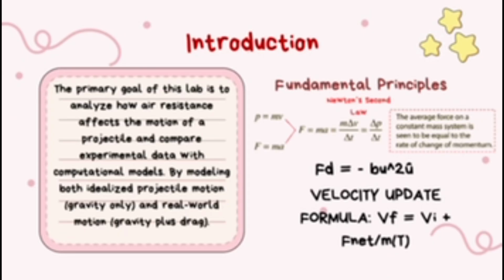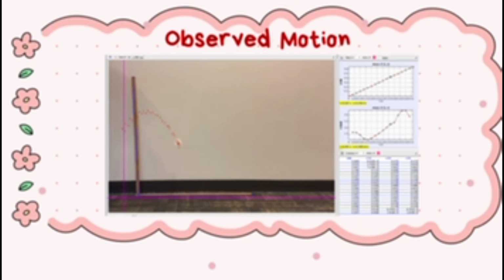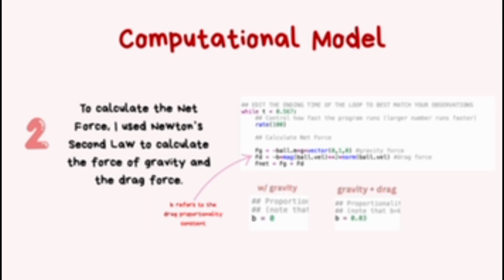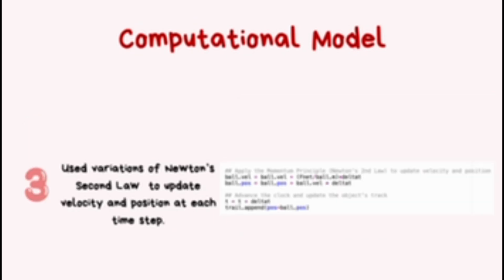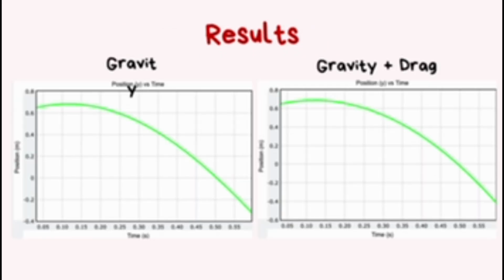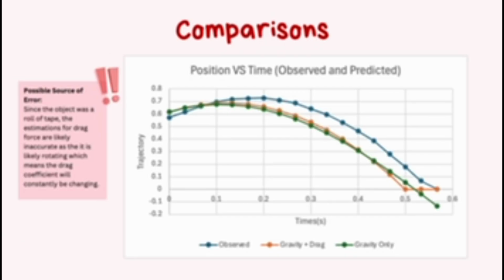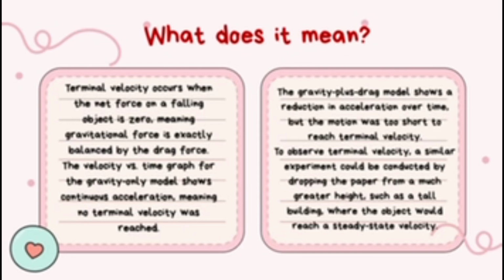Motion of a Falling Object